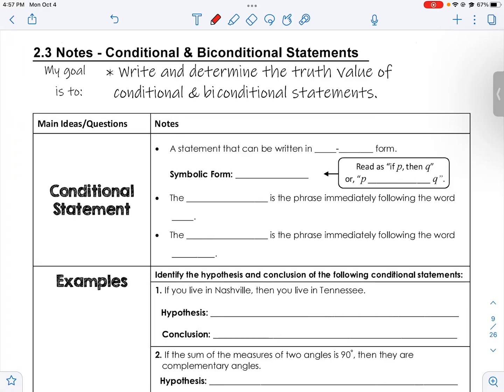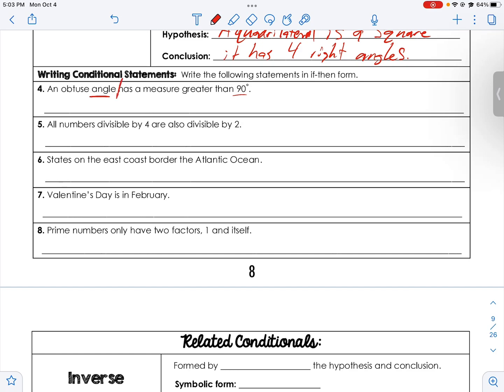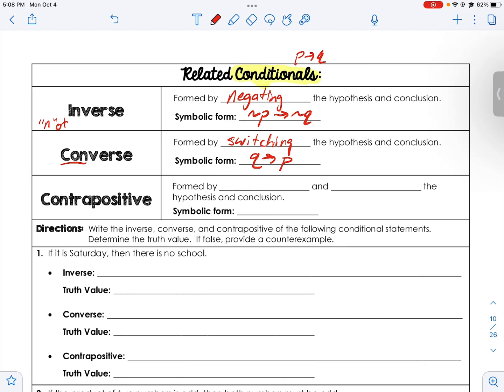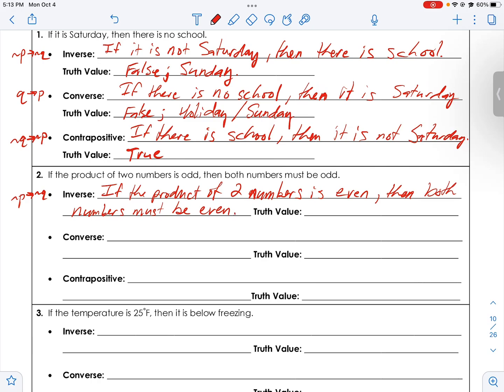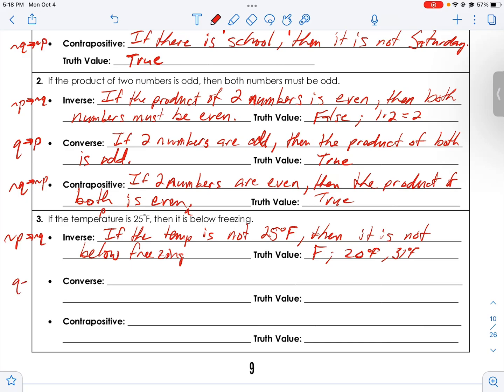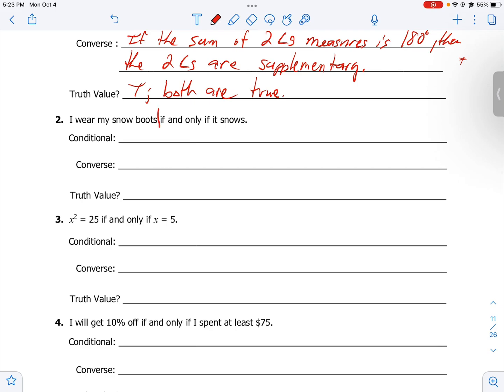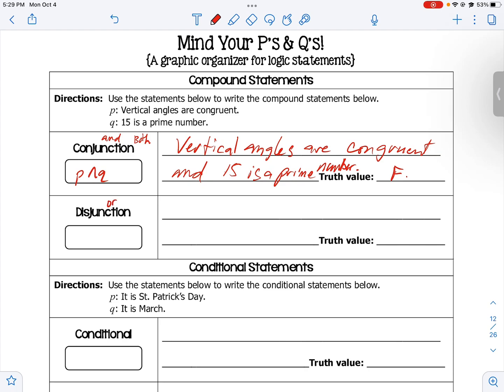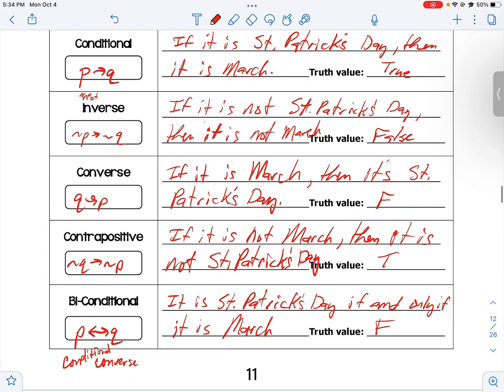Geometry - 2.3 Conditional-Biconditional Statements